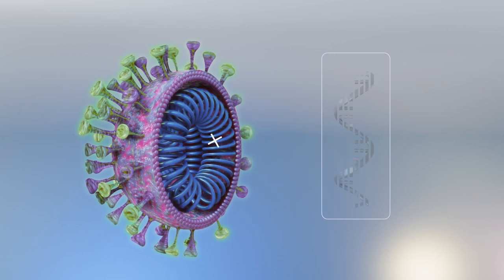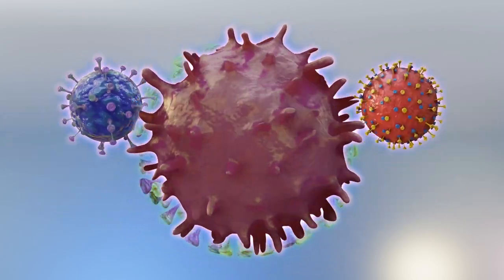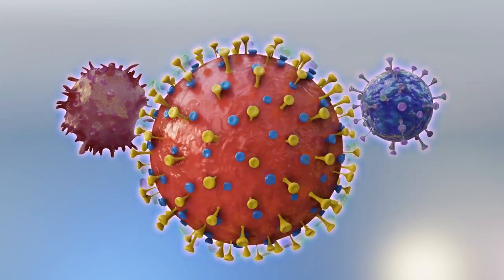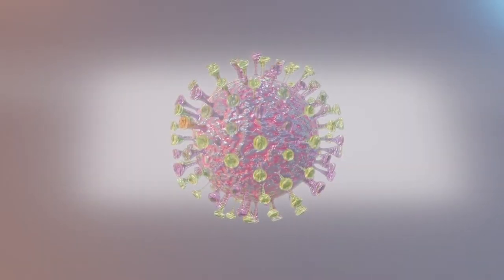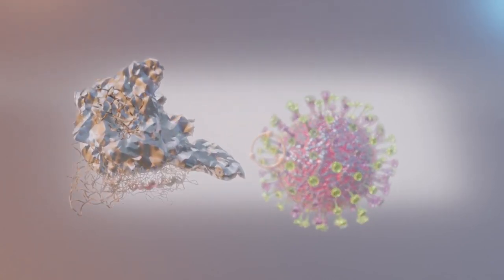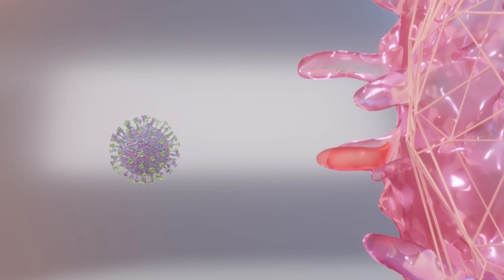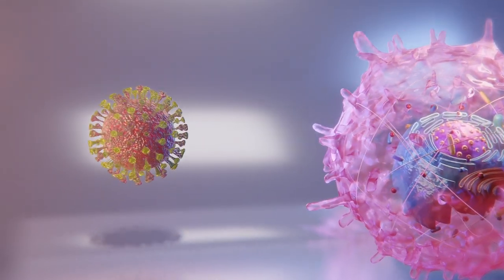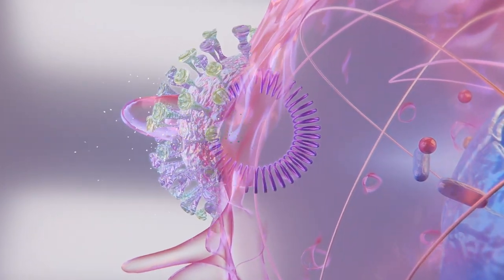Explainer: Why the COVID-19 coronavirus was not made in a lab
The novel coronavirus did not originate from a research laboratory, according to a study published in Nature Medicine.

Researchers say the novel coronavirus was not made in a lab, after comparing its RNA sequence to SARS, MERS and other coronaviruses including the HKU1, which is known to cause mild symptoms in humans.

Citing the authors, Live Science reports the study focuses on the novel coronavirus's spike protein.

The protein consists of receptor binding domains, also known as RBDs, and a cleavage site.

The RBD hooks on to an ACE2 receptor on the surface of human cells, then the cleavage site opens the receptor for the virus to enter.

The spike protein design is deemed so effective that it could only have resulted from natural selection and not human engineering.

When scientists simulated the virus in computer models, they found computers to underate COVID-19's infectiousness by a significant margin.

Study co-author Kristian Andersen of Scripps Research was cited as saying if scientists designed the virus, they would not have chosen the spike protein mutations that seemed ineffective.

Additionally, biological weapons were usually created from deadly viruses, but SARS-CoV-2's close relatives are bat and pangolin viruses that are largely innocuous.

The virus is speculated to have spread from bats to pangolins to humans. According to the researchers, they are working to determine at what point SARS-CoV-2 developed the cleavage site mutations that increased its infectiousness.

RUNDOWN SHOWS:
1. Study claims COVID-19 did not originate from a laboratory
2. Researchers compared SARS-CoV-2 RNA sequence to other coronaviruses
3. Novel coronavirus possess specific mutations to its spike proteins
4. These spike proteins enable the virus to target ACE2 receptors to infect humans
5. Computer models underestimate the effectiveness of coronavirus mutations
6. Biological weapons are not likely to be based on previously innocuous viruses

VOICEOVER (in English):
"Researchers say the novel coronavirus was not made in a lab, after comparing its RNA sequence to SARS, MERS and other coronaviruses including the HKU1, which is known to cause mild symptoms in humans. The study is published in Nature Medicine."